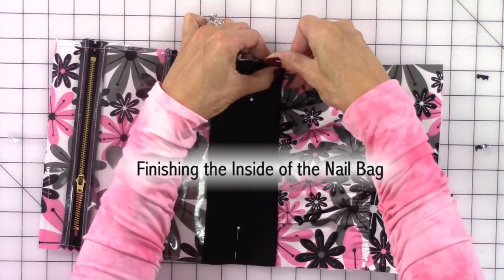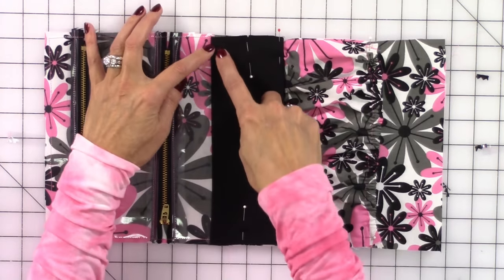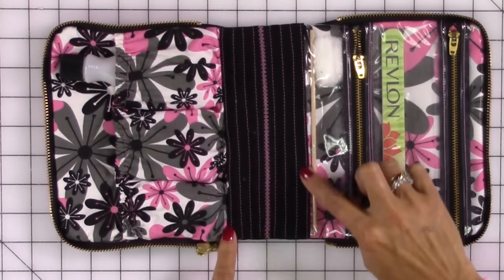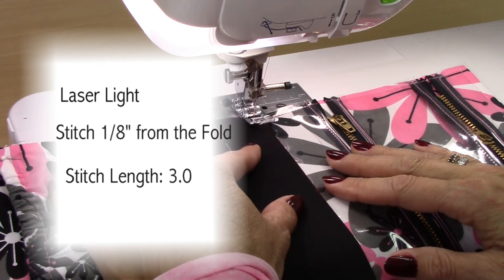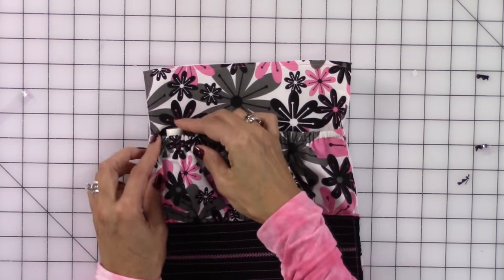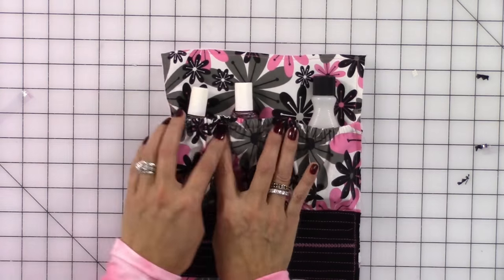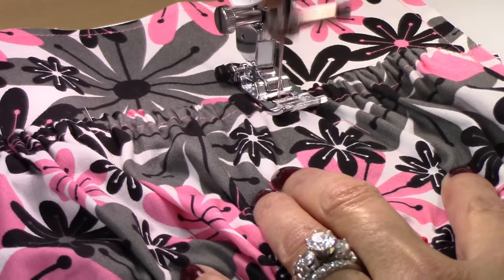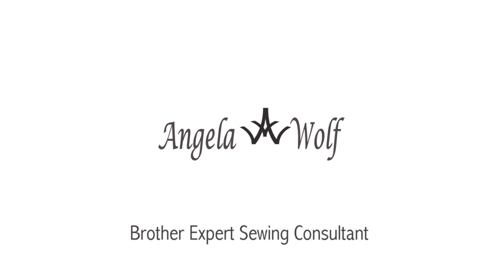Video Sew-A-Long Manicure Bag with Angela Wolf - Part 4 of 5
Watch designer and sewing consultant Angela Wolf, demonstrate how to make a nail bag using THE Dream Machine Innov-is XV8500D by Brother.

This is the fun part! Whatever decorative stitches you have on your Brother sewing machine can be used. If you happen to have a sewing machine with My Custom Stitch™ this is the perfect application for your uniquely designed stitches.